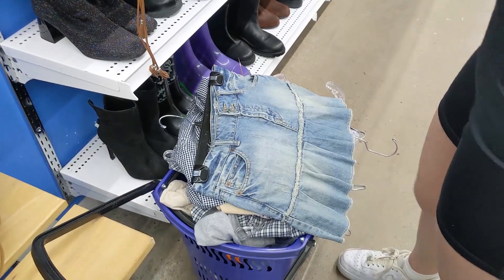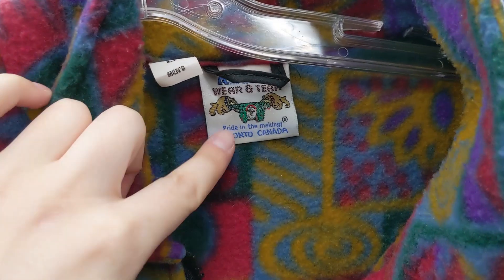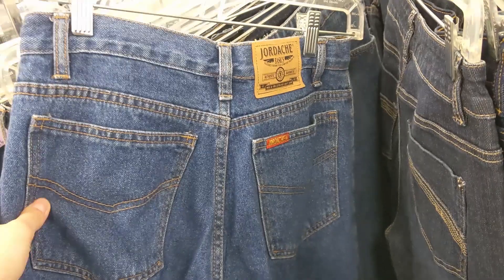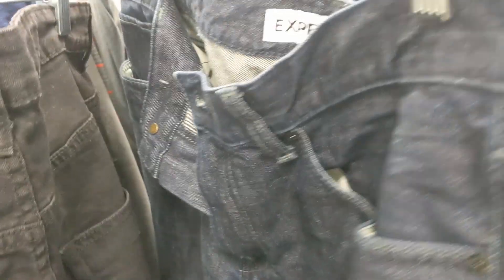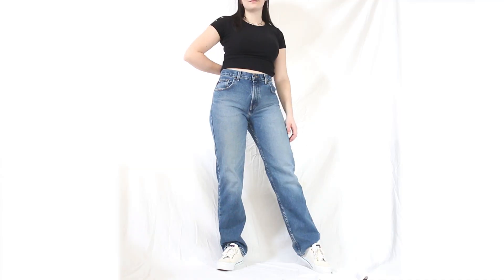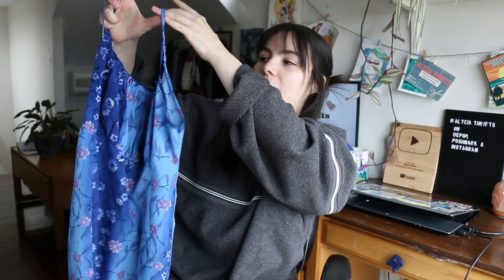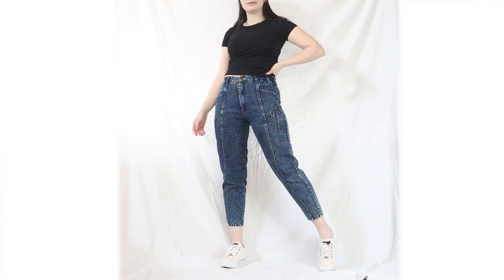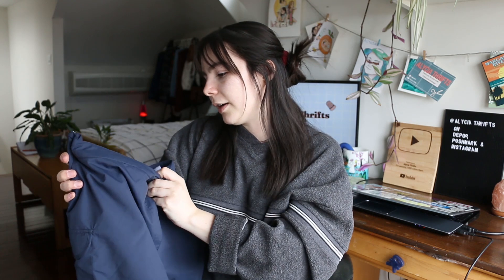Thrift With Me!! at Toronto's THRIFTING EPICENTRE | Massive Haul + Try On!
Come thrifting with me at 5 different thrift stores in just one day!! We visit Goodwill, Value Village, Salvation Army, Mission Thrift, and Talize. Half an hour of pure thrifting content. See anything you like?